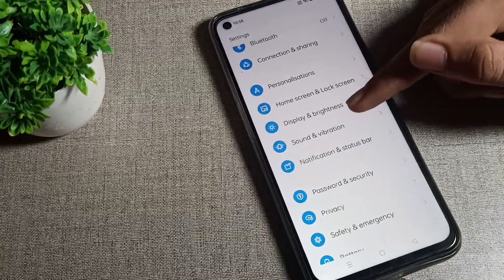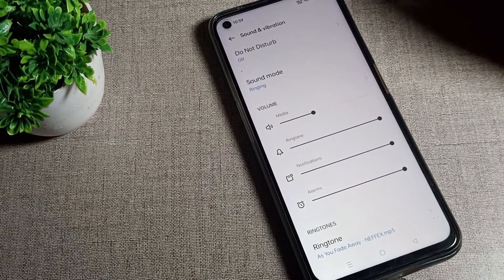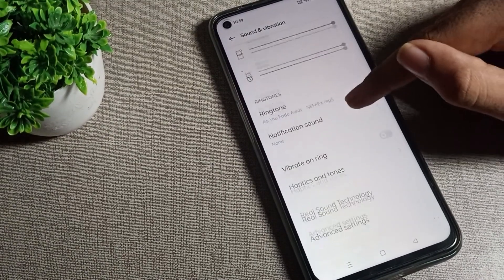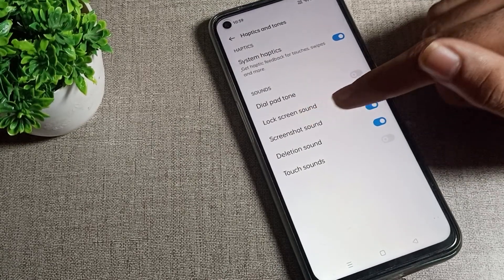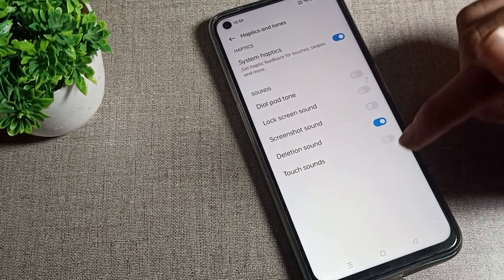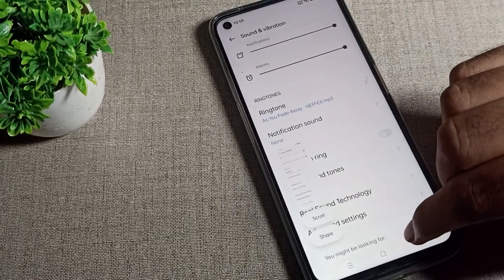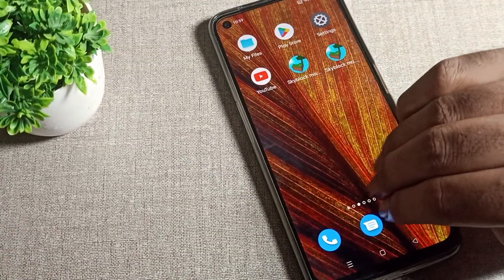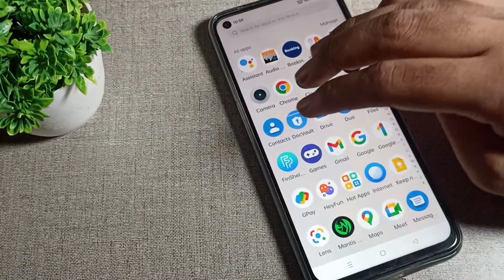How to off Screenshot sound in realme narzo 50 pro 5g phone, off screenshot sound